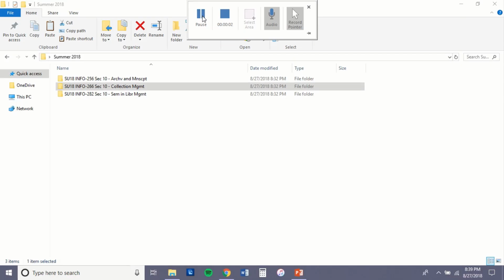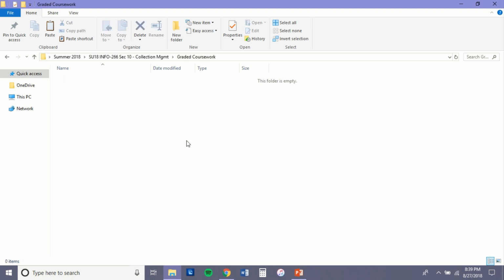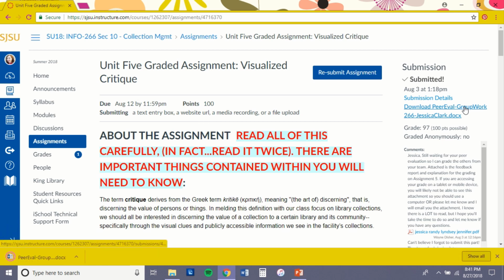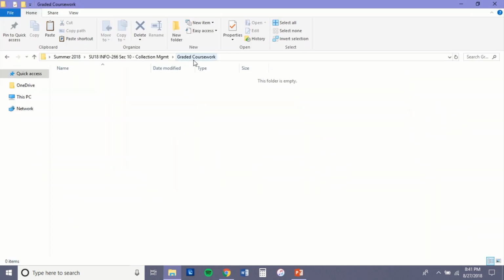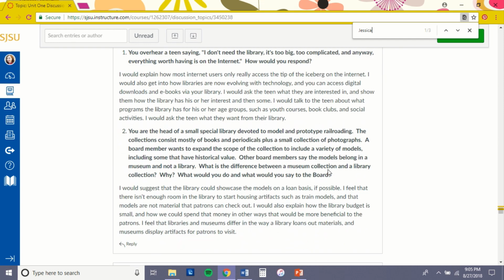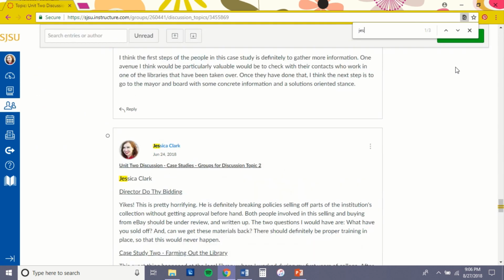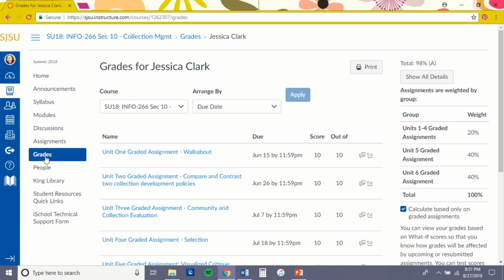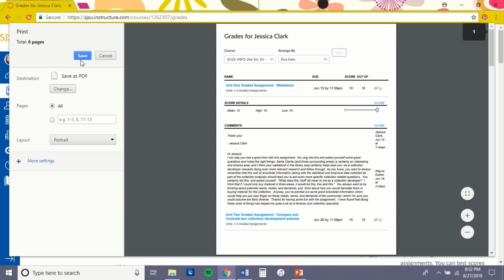Saving Your Canvas Course Work: Tutorial by Jessica L. Clark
Saving Your Canvas Course Work
Tutorial by Jessica L. Clark
San José State University, School of Information
INFO-298 Sec 13 - Special Study / INFO 203 Peer Mentor
Fall 2018
*This tutorial was created and uploaded August 2018